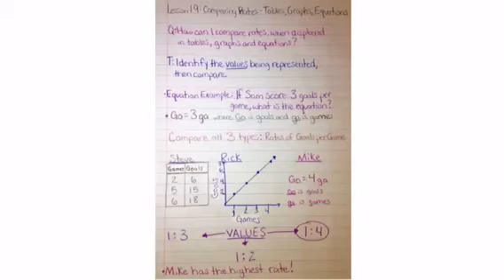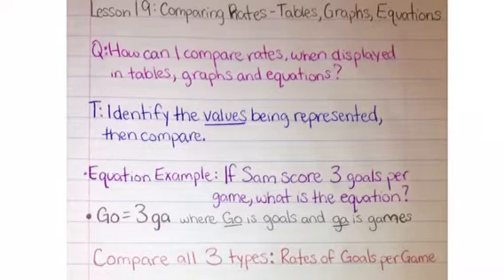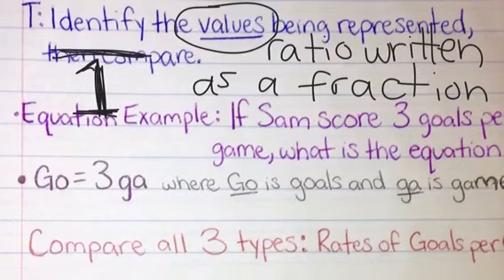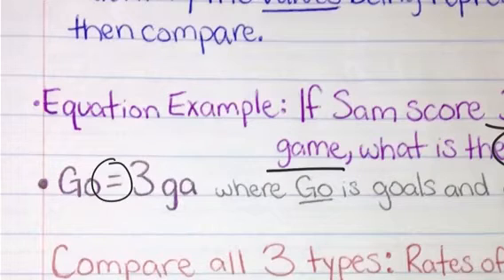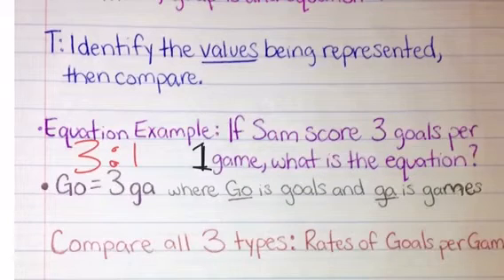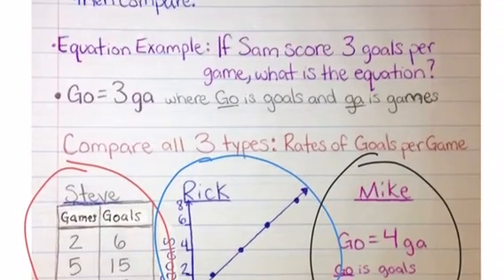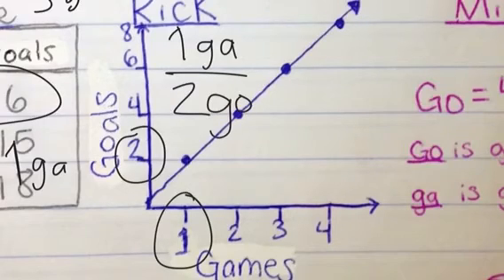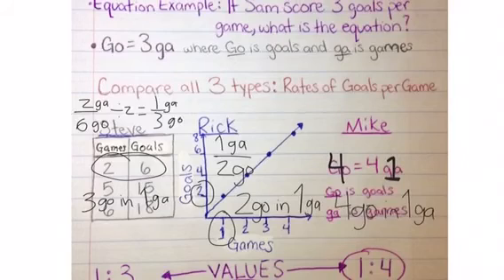M1 Lesson 19 Comparing Rates with Models